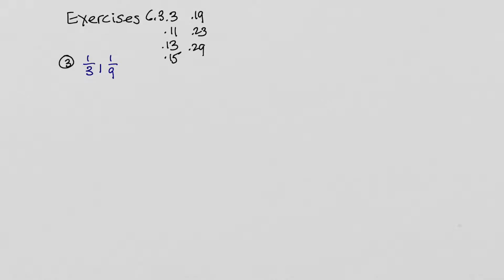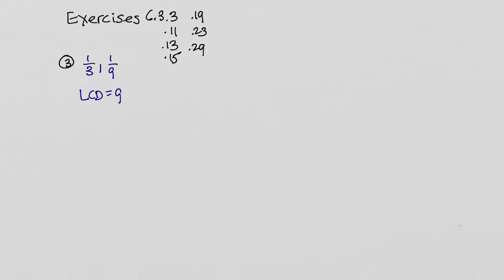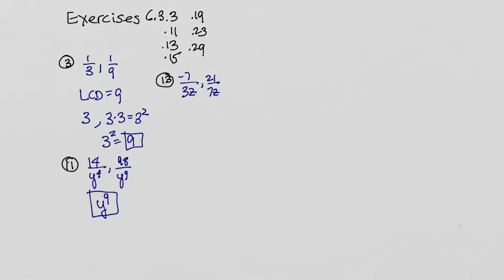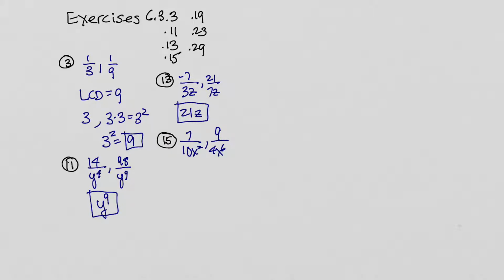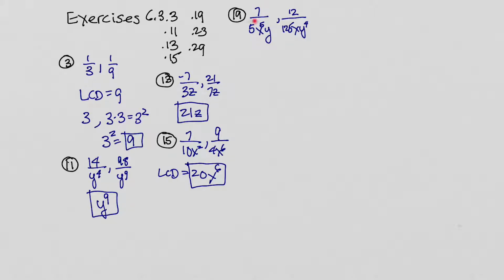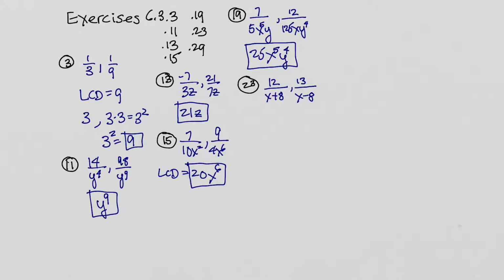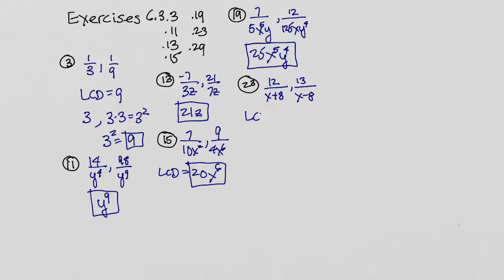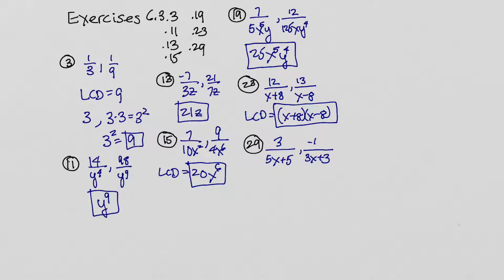08 Chapter 6.3, Exercises 3, 7, 11, 17, 21, 27, 29